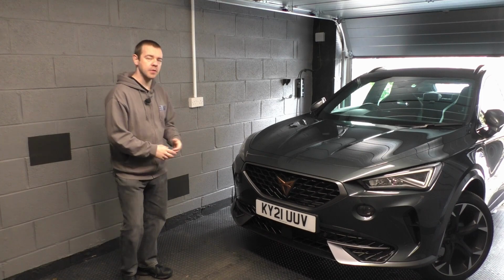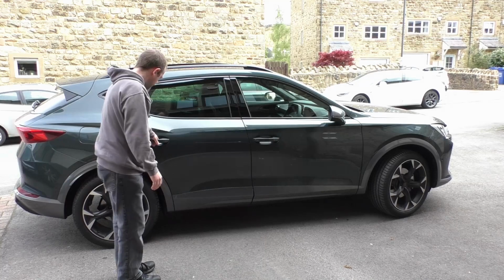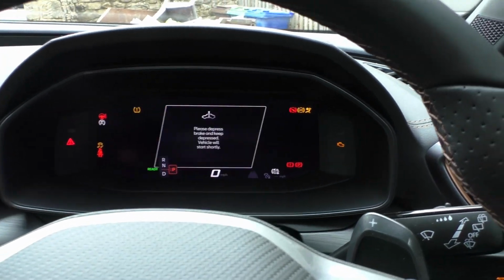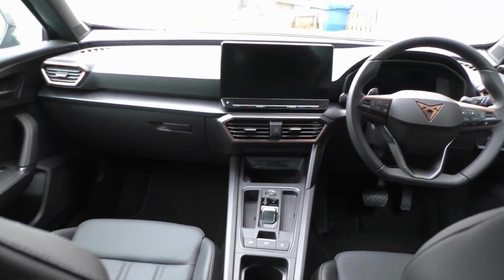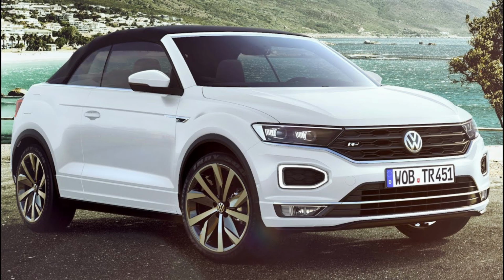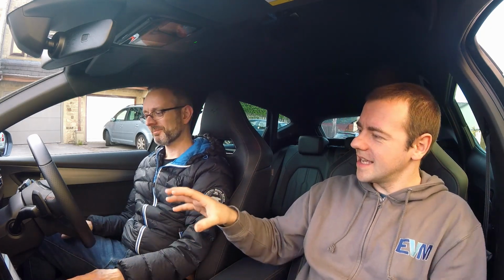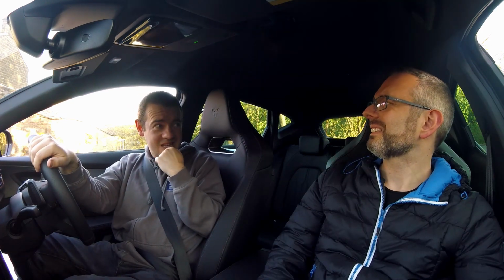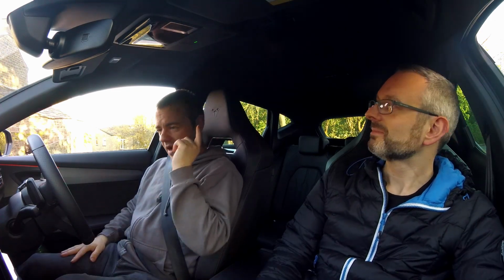Cupra Formentor PHEV - For Petrol Heads Who Need Electricification, But Don't Want To Let Go!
The Cupra Formentor is the first Cupra only model, but is it a 'proper Cupra'?